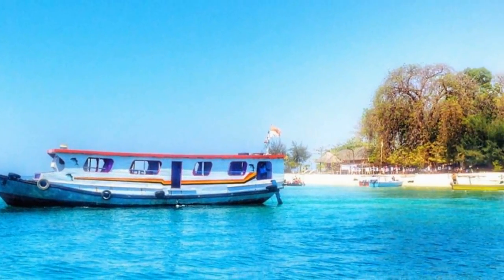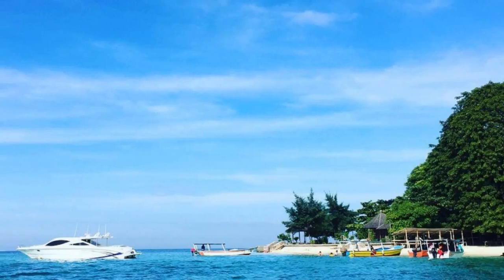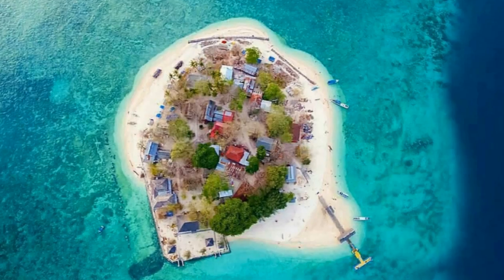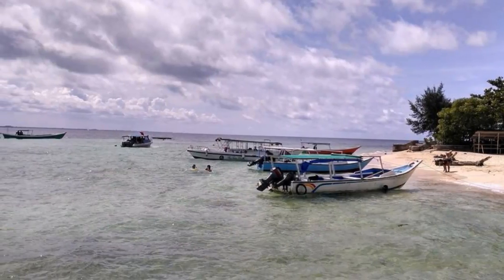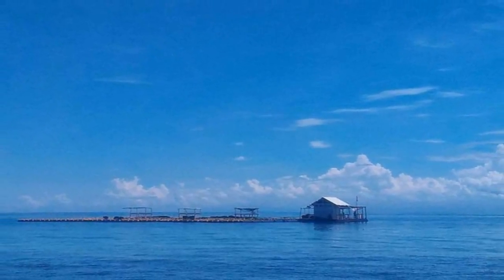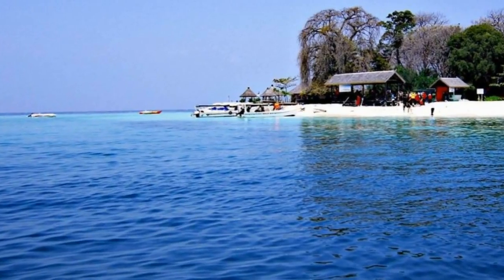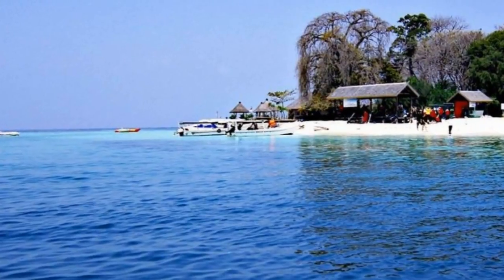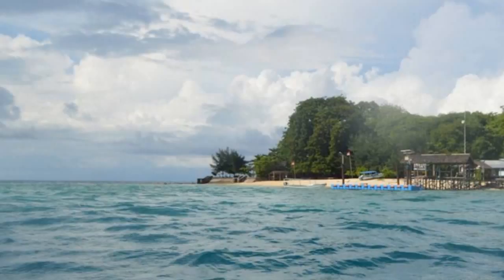the little charming samalona island indonesia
Samalona Island - Samalona name that sounds pleasing to the ear. Yep Samalona is a very beautiful small islands, has a lot of charm under the sea is relatively cool and clean white sand on the west Makassar South Sulawesi Indonesia, or approximately 2 km from Losari are very famous.